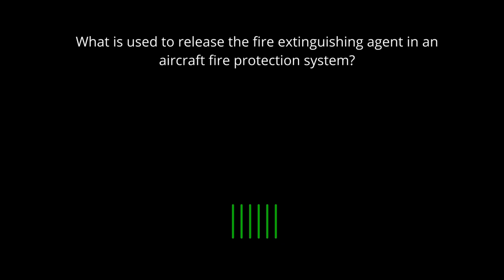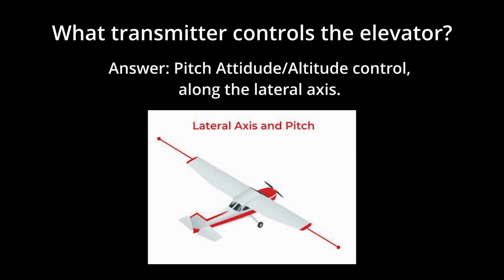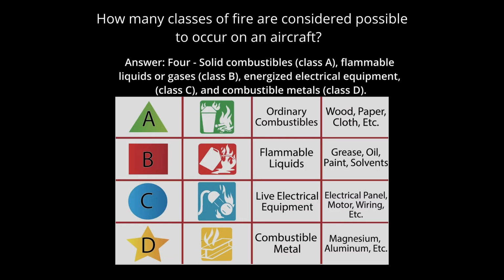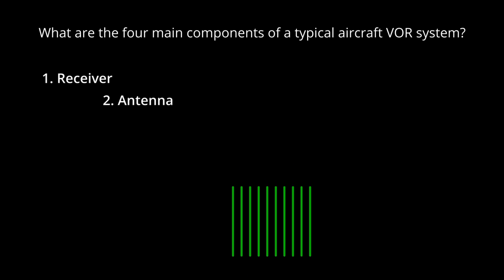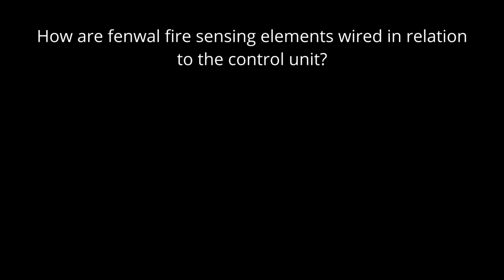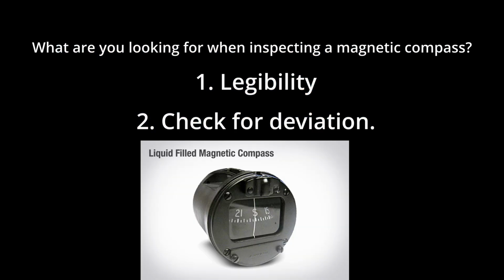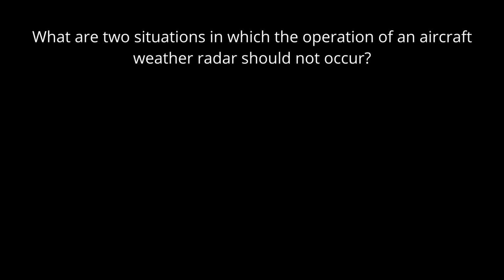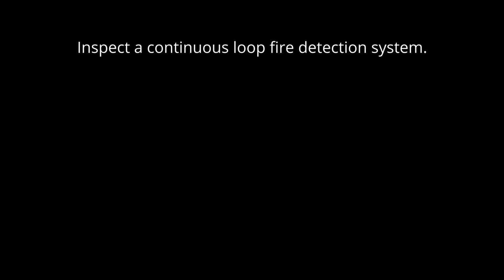AIRFRAME STUDY SESSION with a REAL EXAMINER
I took my airframe O&P on the day of uploading this video, and I passed! :D
I actually was asked about 5 of the questions that are covered in this video, so I hope it helps you guys as much.